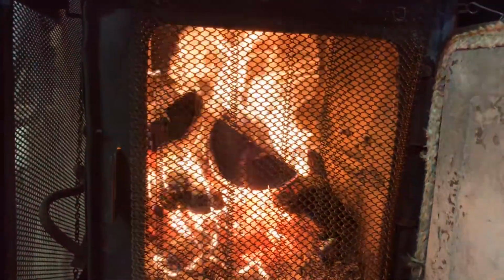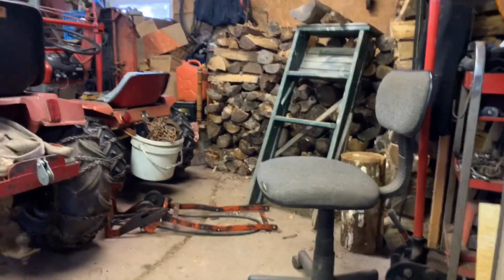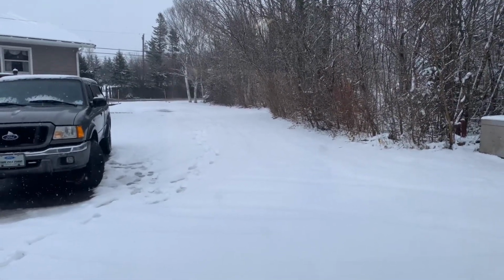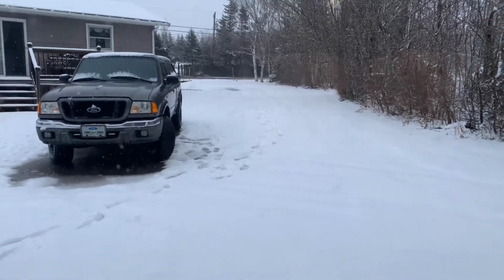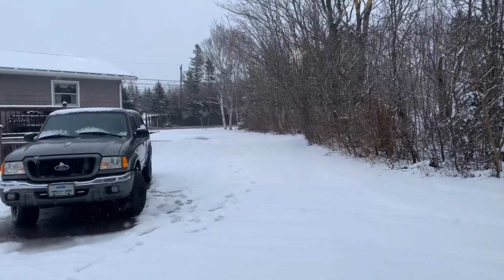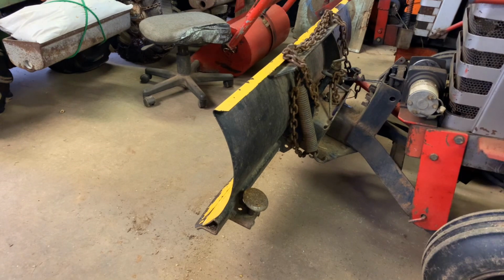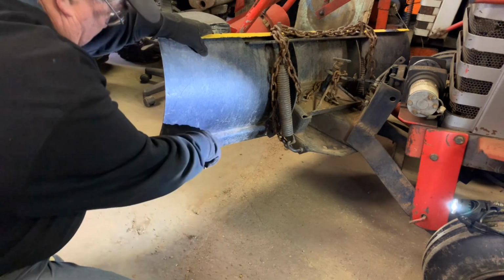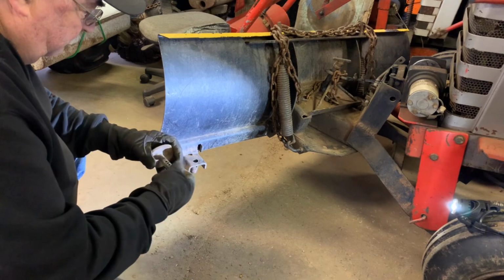Adjusting skid shoes on snow plow.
Quick adjustment on the skid shoes. Snowing today. But not enough to take any of the heavy equipment out.